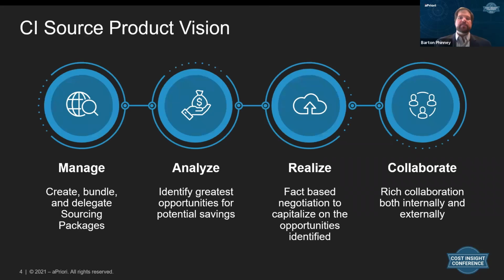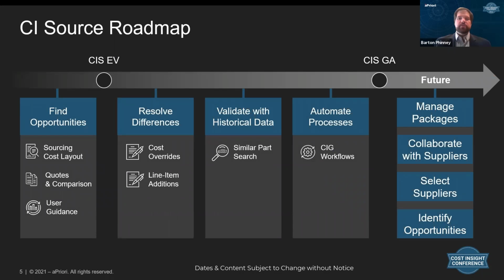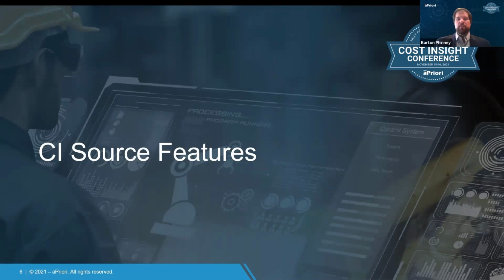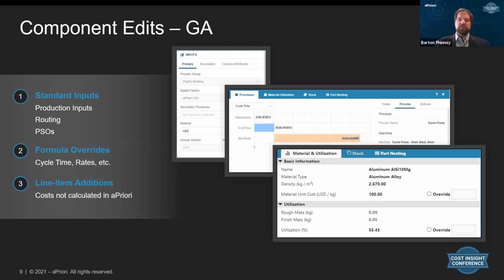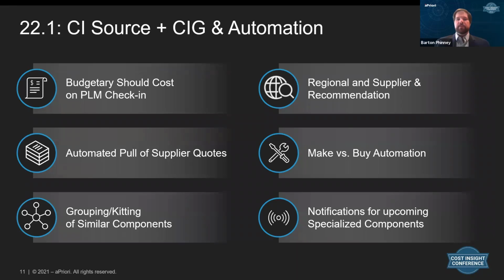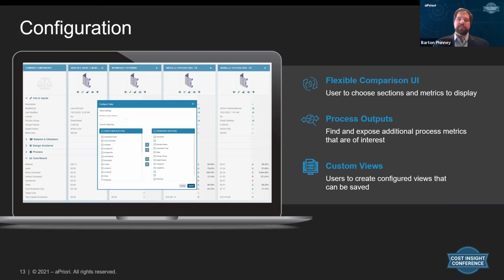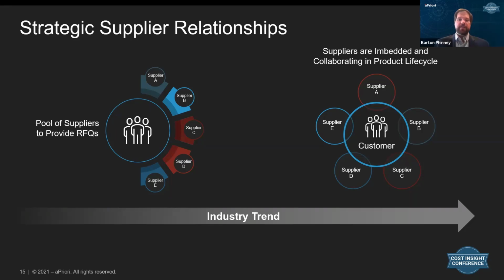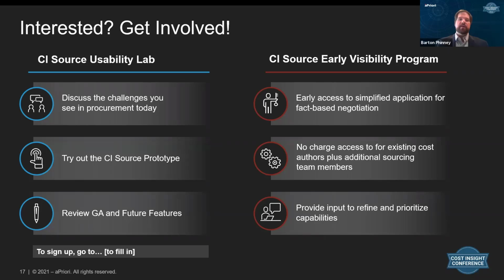Digital Manufacturing Software for Sourcing Teams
Cost Insight Source is a new cloud-based, role-specific application designed to meet the needs of sourcing specialists and buyers who are tasked with the challenge of identifying the best supplier for an outsourced job (and negotiating fair pricing). aPriori will release this new application in 2022. Get a sneak preview of its features in this special ""early visibility"" video.

With aPriori's Cost Insight Source, your sourcing teams will be able to:

- Manage, create, bundle, and delegate sourcing packages
- Identify the greatest opportunities for potential savings
- Utilize fact-based negotiation o capitalize on opportunities identified
- Collaborate internally and externally with your teams

You'll get insight into the Cost Insight Source product roadmap including automation and integration opportunities. Automated should costing and pull of supplier quotes, along with kitting of similar components and regional supplier recommendations make Cost Insight Source one of the most valuable manufacturing simulation tools on the market.

Coming soon!